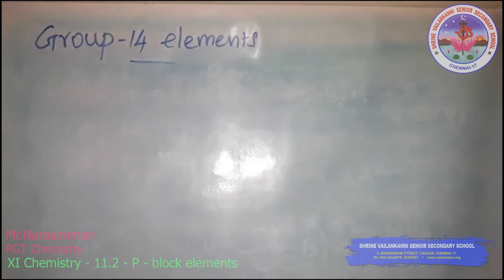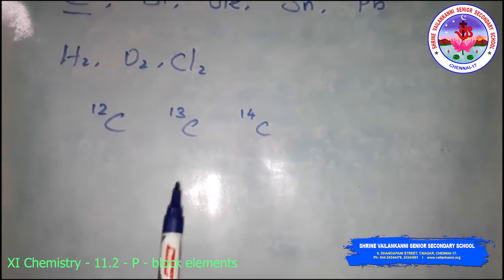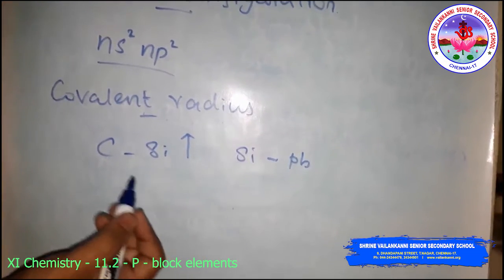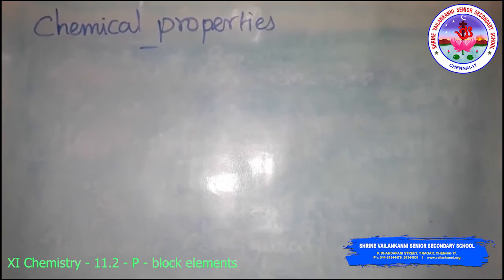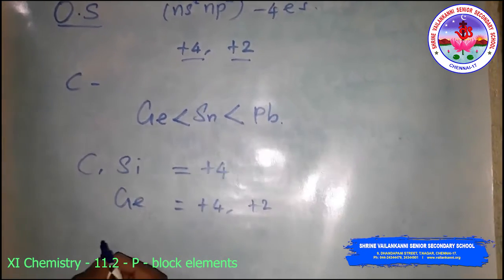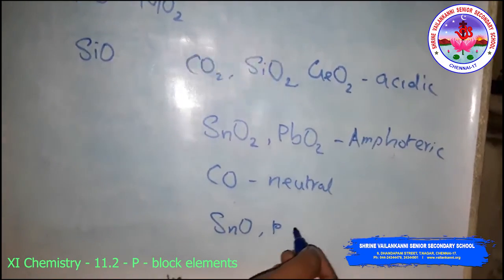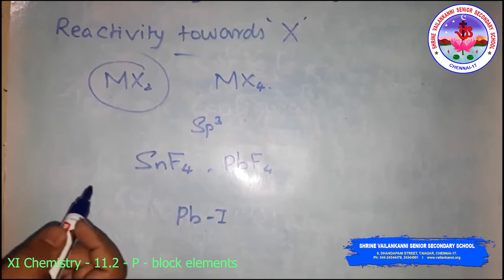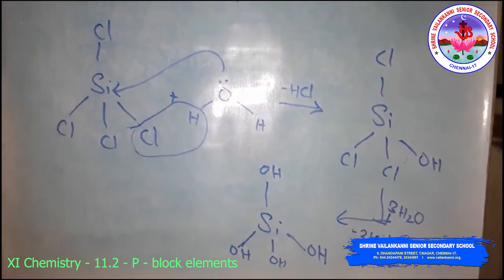SVSSS (11 CBSE) XI - Chemistry - 11.2 - P -block elements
Duration:⏲ 19m01s

Lesson Description:
Class 11 Chemistry
Topic - unit 11 - p-block elements
This video explains about the group 14 elements
11.2